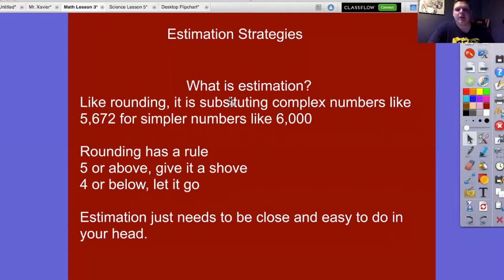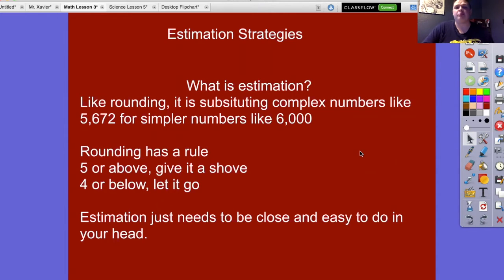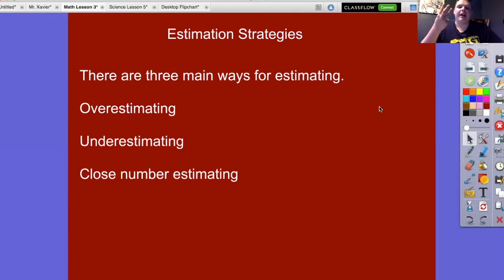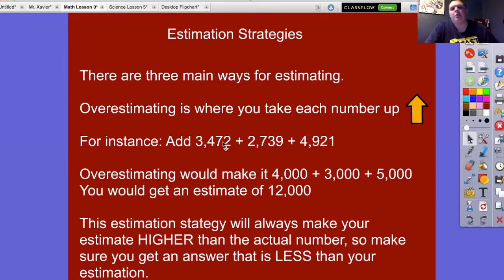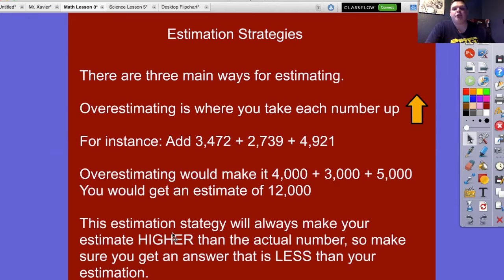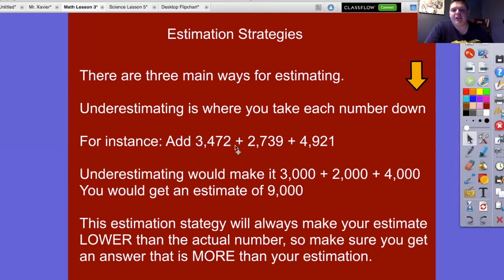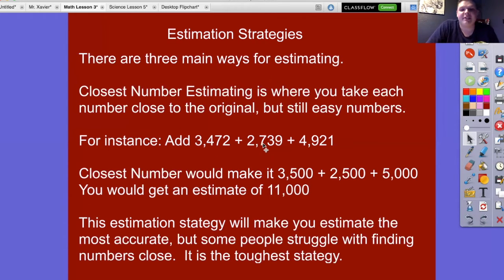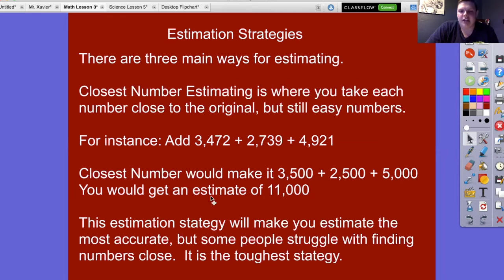Math Lesson 5: Estimating